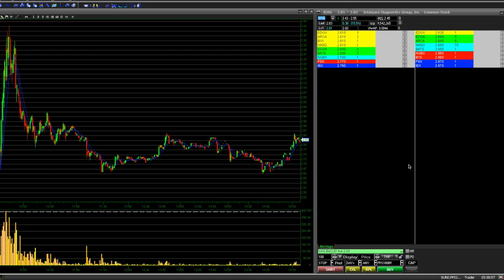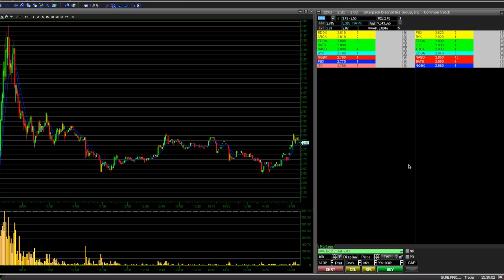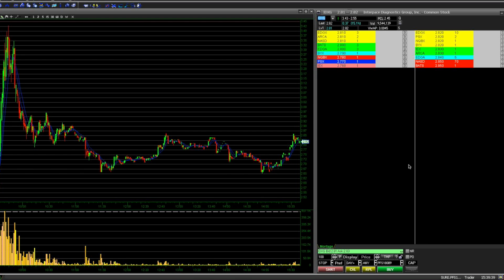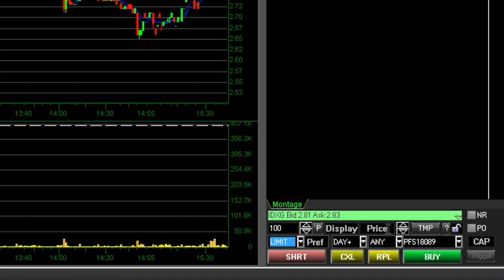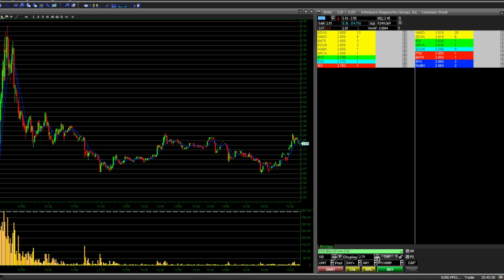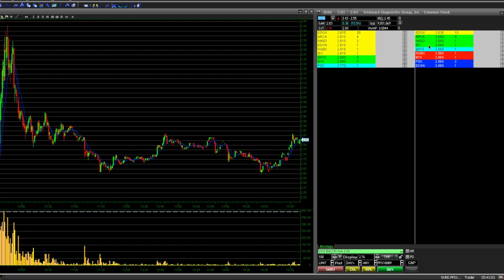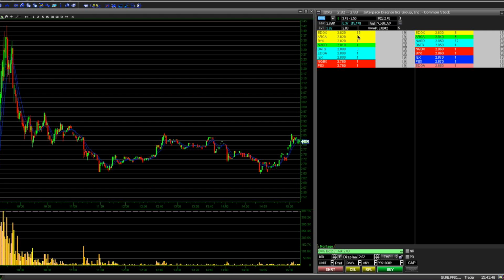Why Its Important to Use Limit Orders when Buying/Selling Stocks!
I see a lot of people using Market Orders to buy and sell stocks! Thats a very big issue if your using a Market Order as you really have no control of what price your stock sells for or you buy. Limit Orders make sure that you get the best possible price! Next time you go to buy or sell use a Limit Order!